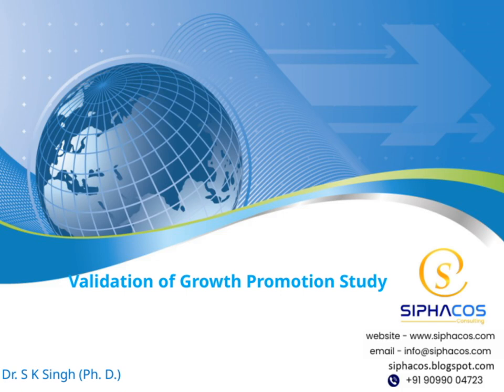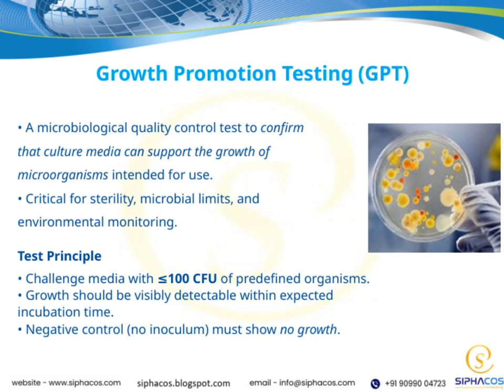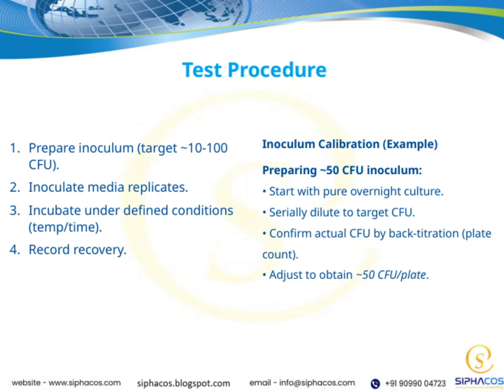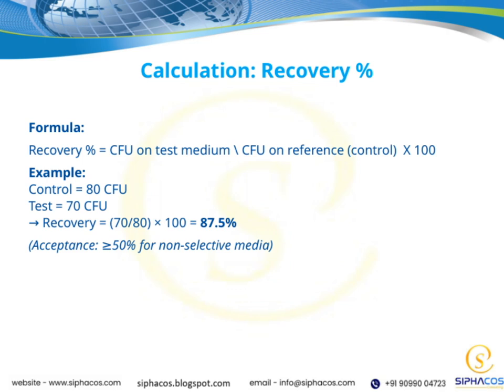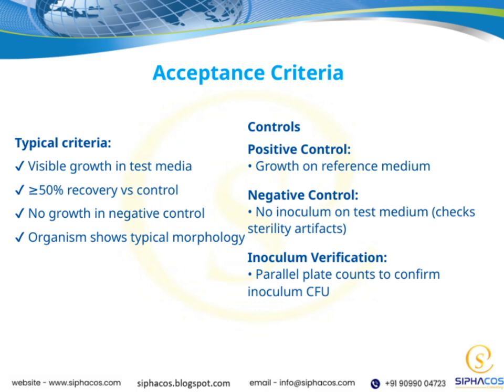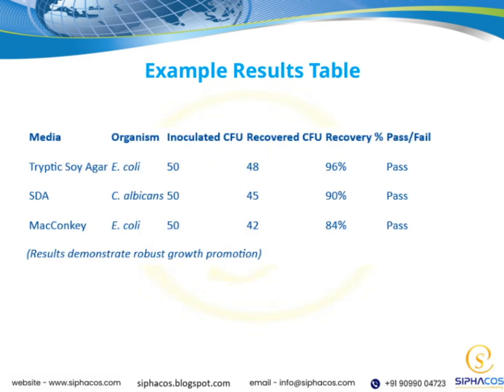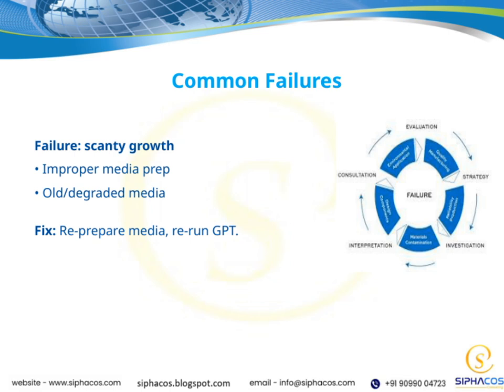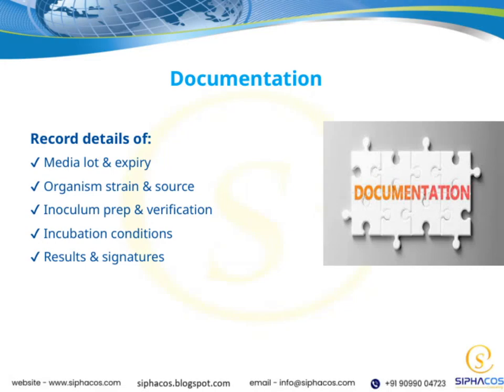#173 SIPHACOS Validation of Growth Promotion Study